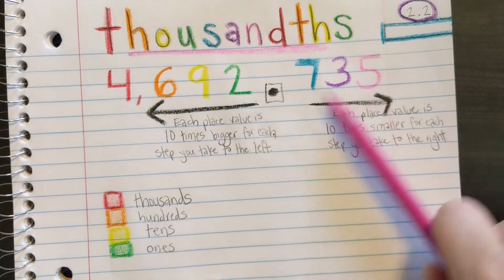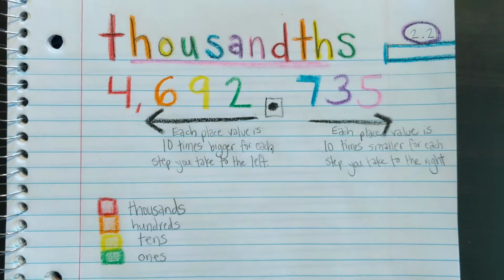Math Lesson 2.2 (video 1)